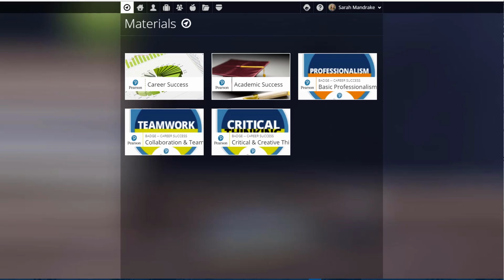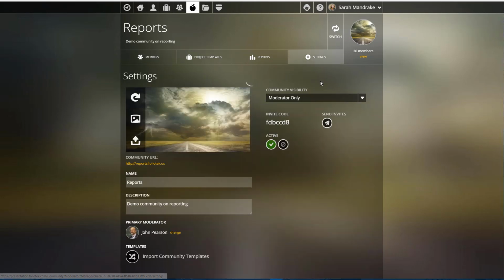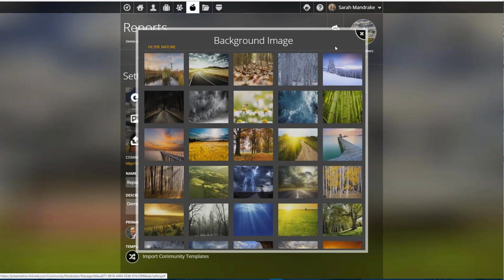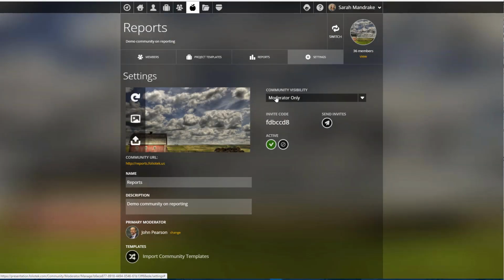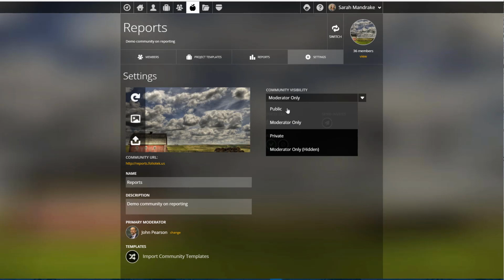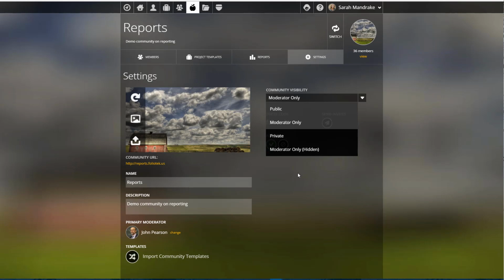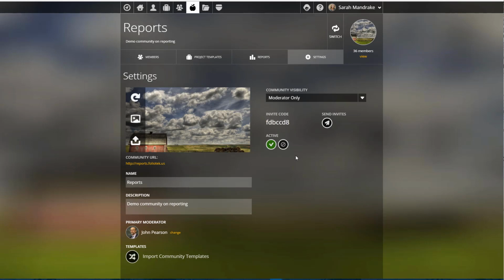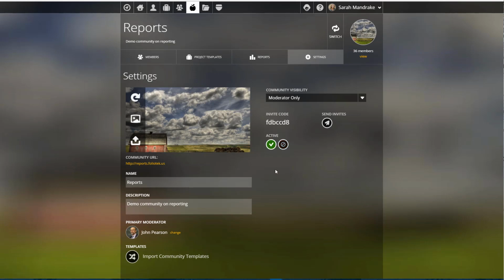Training - Community Moderator Settings